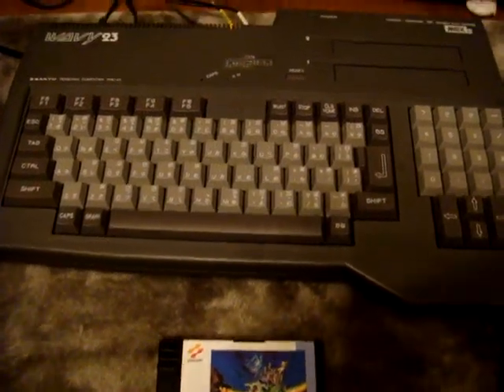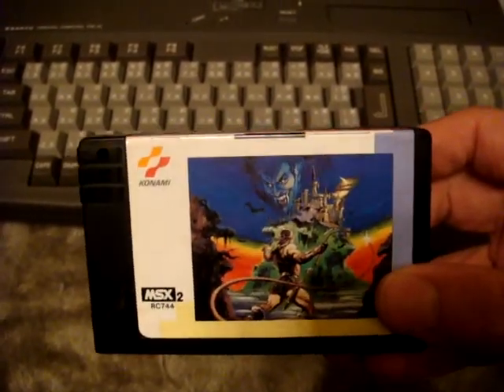"Castlevania" MSX2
This version is a lot different from the NES version we all know so well. This is the first time I've played it and even in the first part of the stage I was like "What"?. I'm going to need a lot more practice on this but if you want to see what it should look like, check out NINTEGA's site, he's does a lot of the MSX2 games.